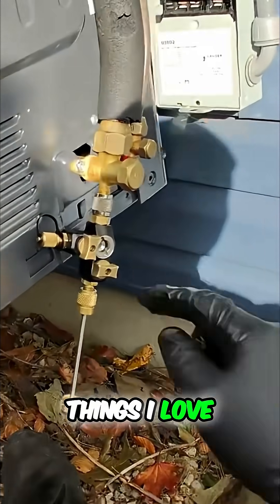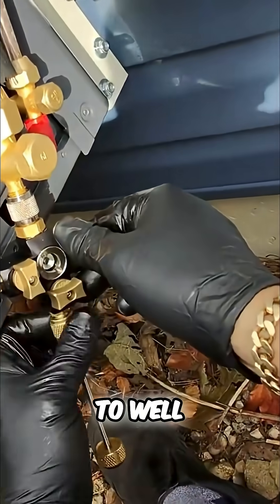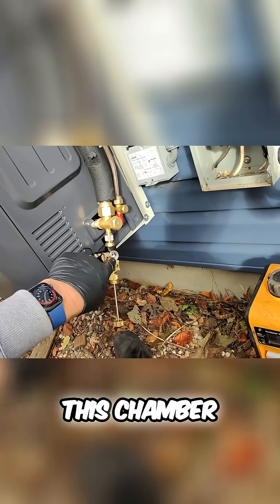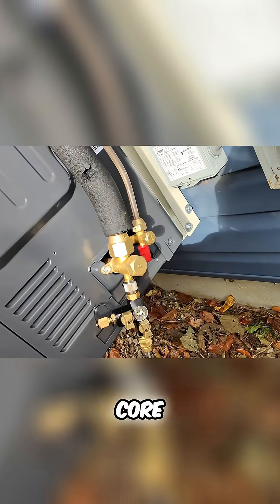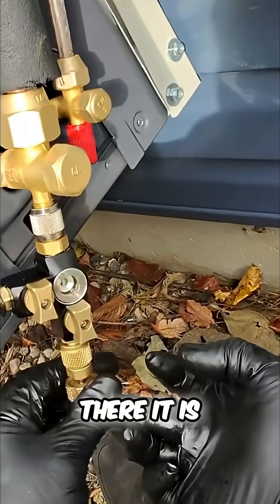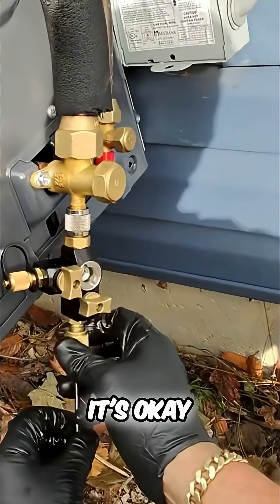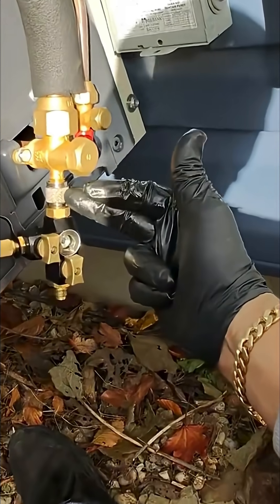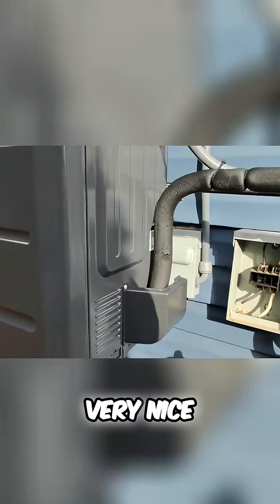HVAC Schrader Core Removal: The EASIEST Way! Watch NOW!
See how to use a Schrader core removal tool on an HVAC system. Crucial for proper vacuum procedures and leak checks. Get it right the first time!